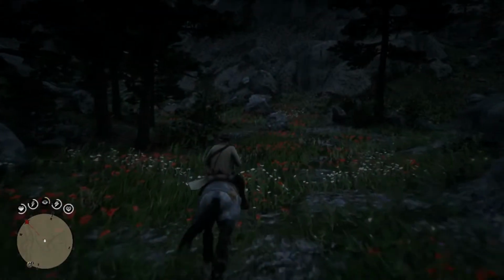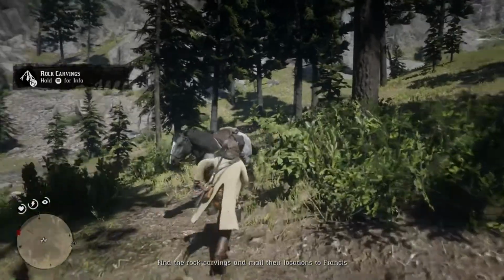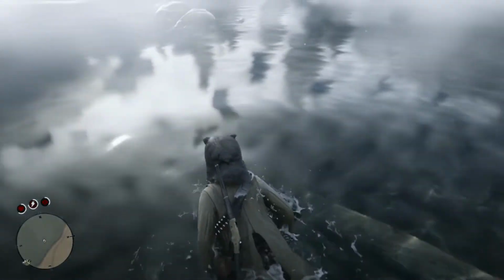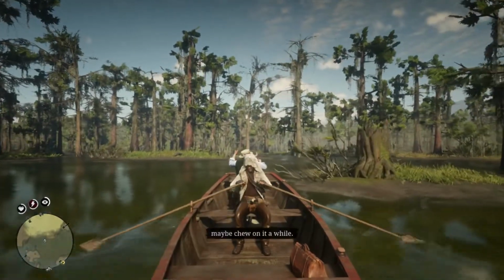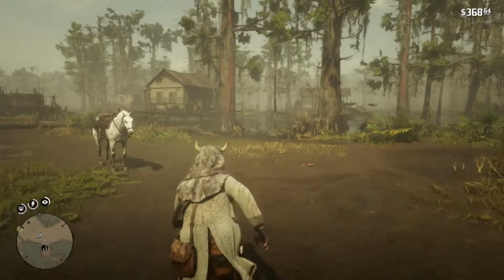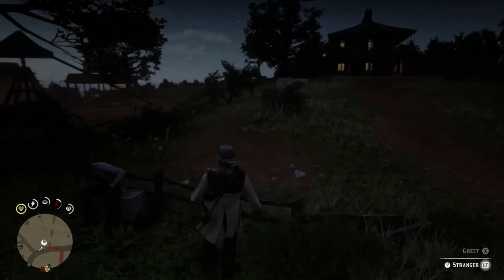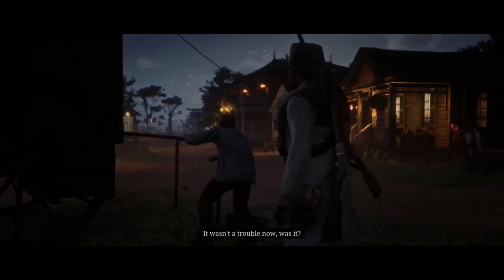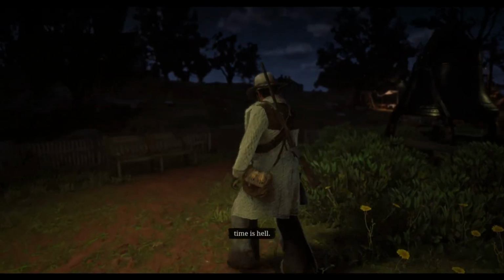HUNTING ALL LEGENDARY ANIMALS PART 1 Red Dead Redemption 2 Walkthrough Part 7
Watch me hunt down a few legendary animals in this no commentary walkthrough, hope you all enjoy.